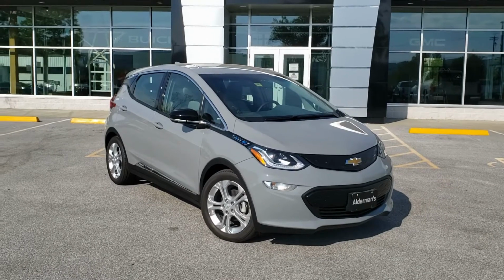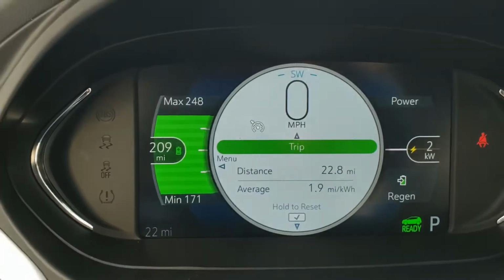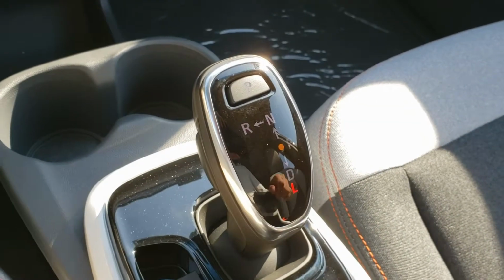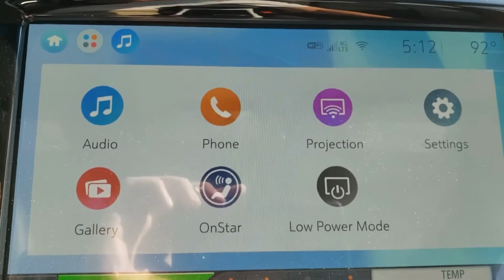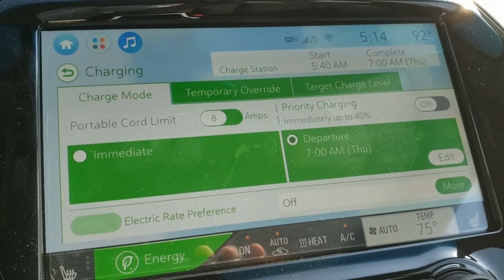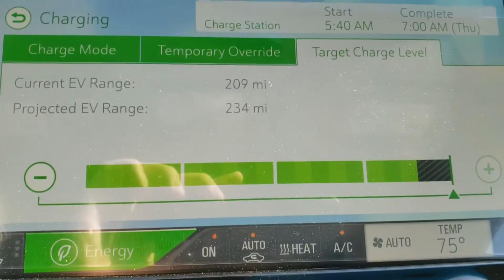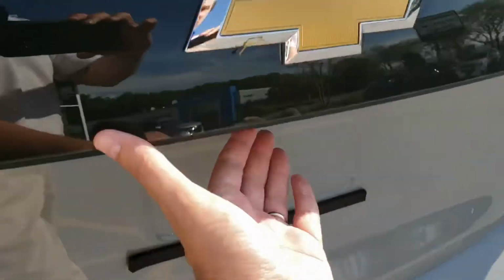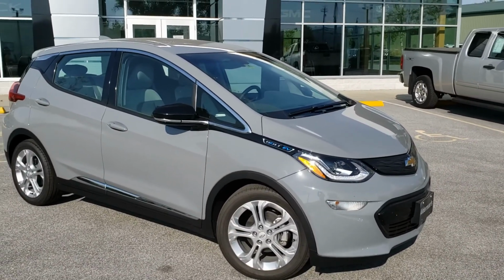2020 Chevrolet Bolt - Delivery Video